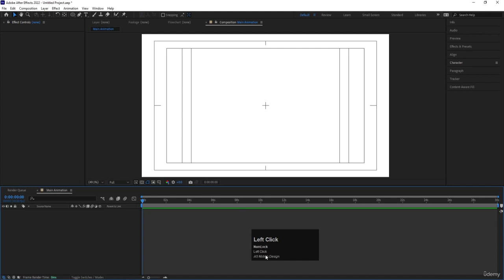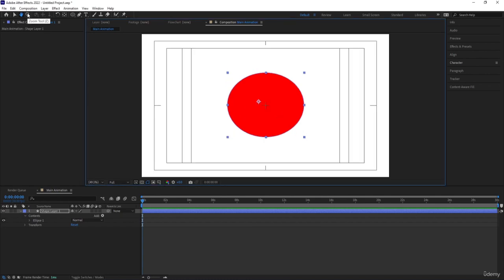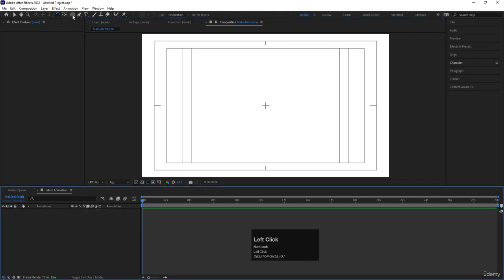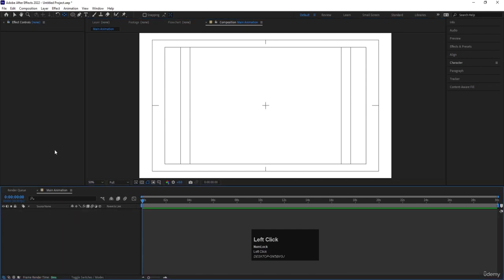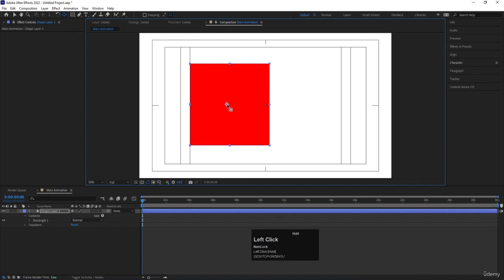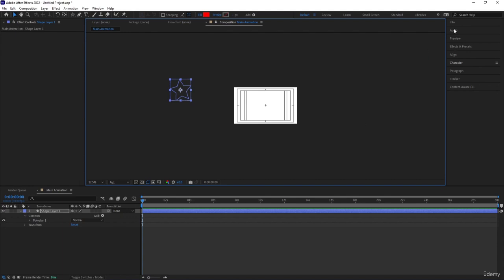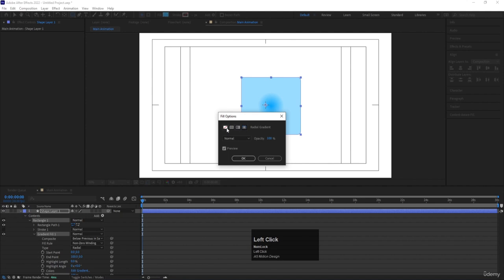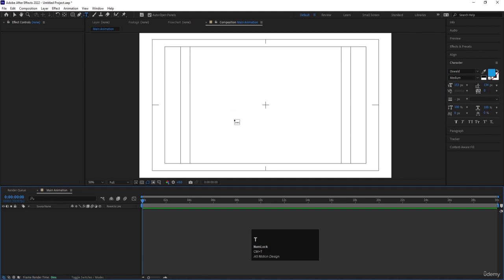Getting started with basics 01 Tool Bar